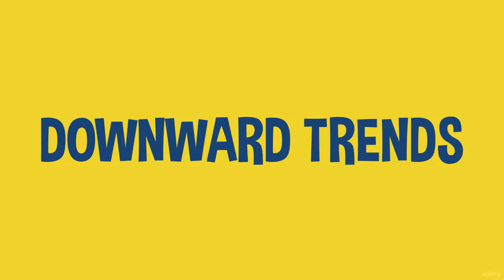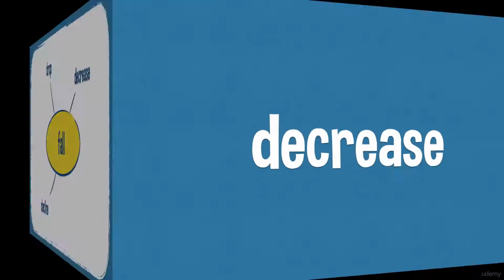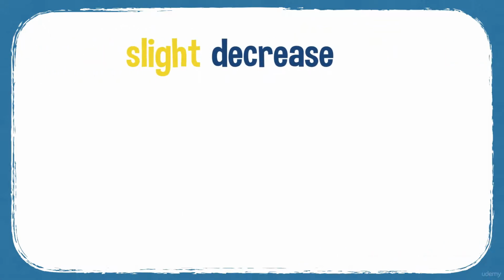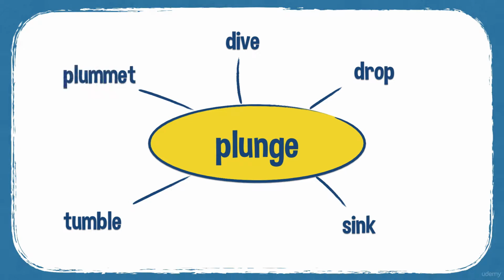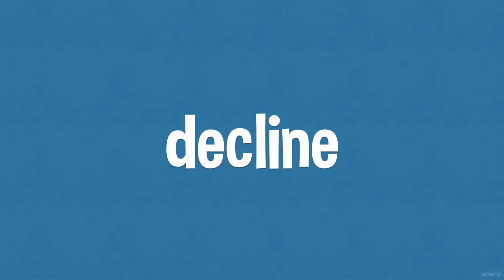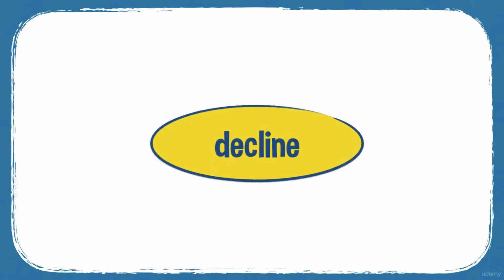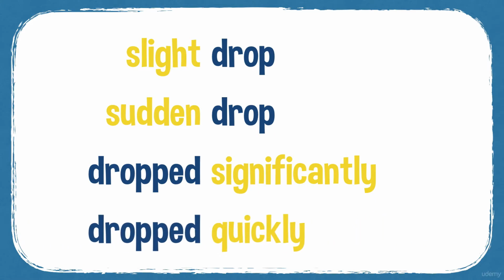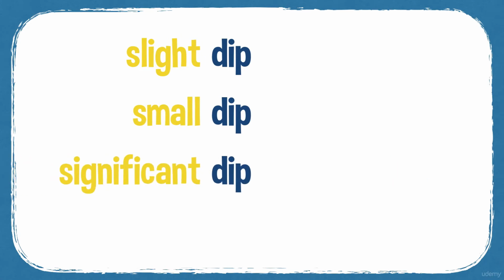2 Downward Trends Vocabulary